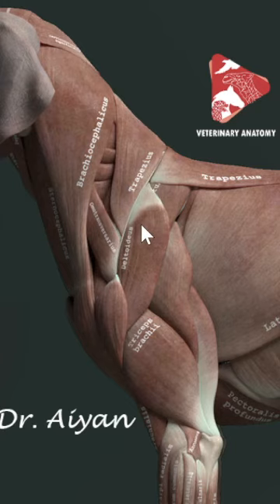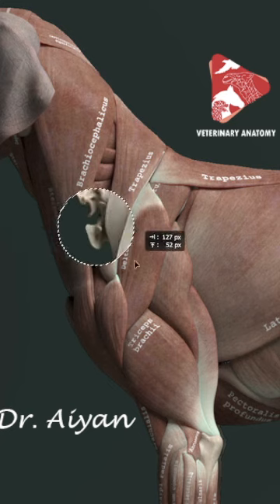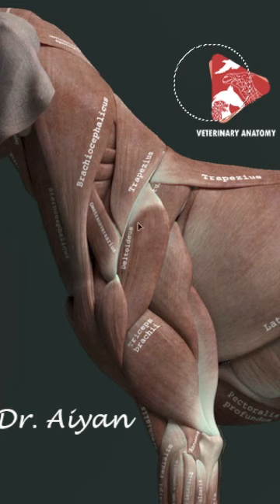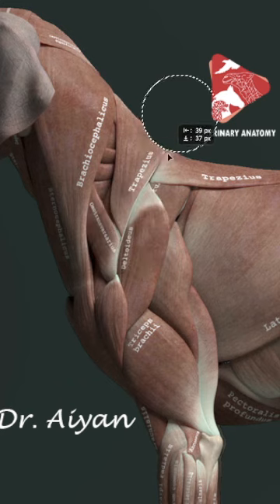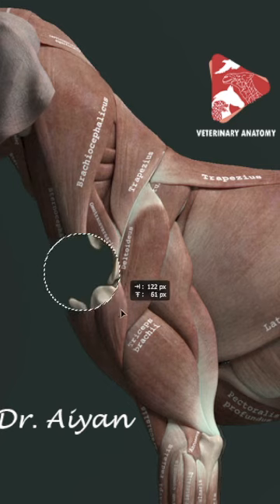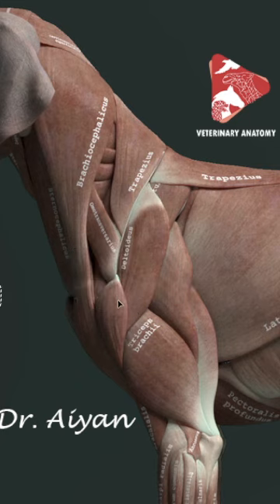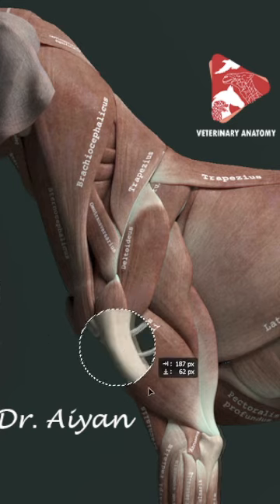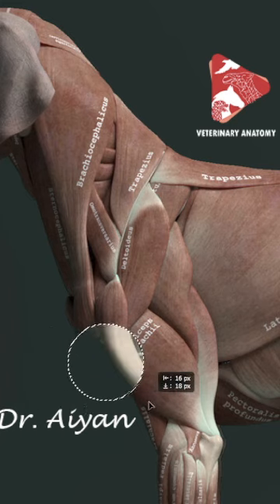Deltoid muscle dog short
Origin and insertion of the deltoid muscle in the dog